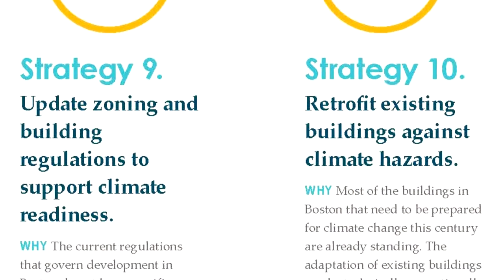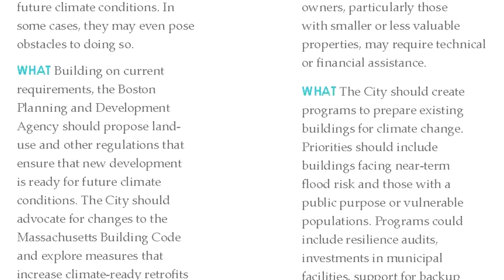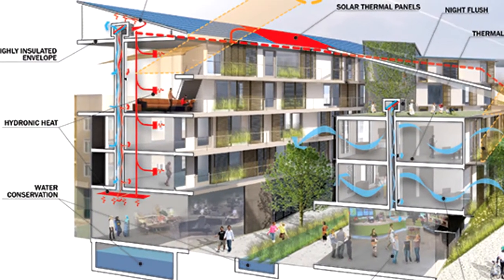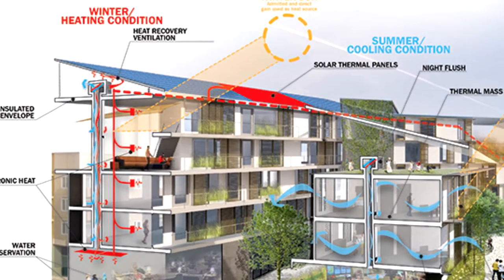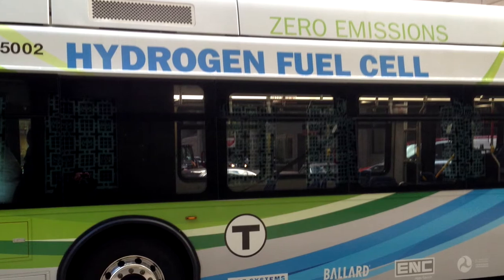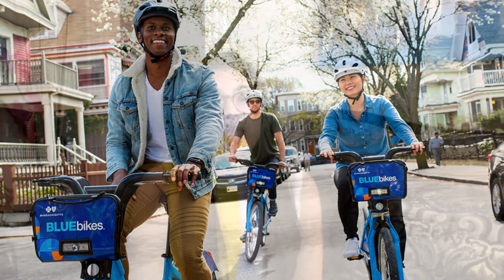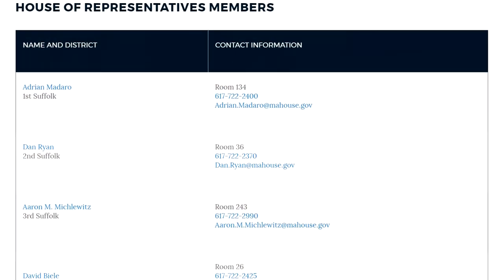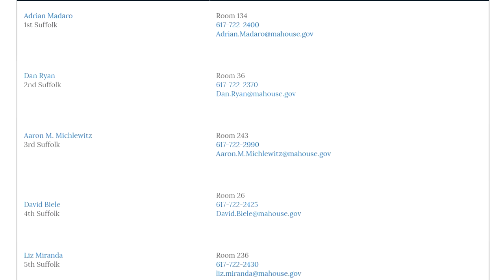Climate Change Mitigation | Ocean Science After School | Piers Park Sailing Center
Learn about different ways to slow the rapid pace of climate change and what human activities can be adapted to lessen the severity of climate change impacts in East Boston.